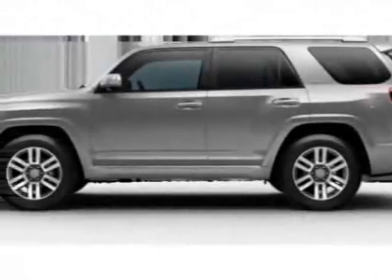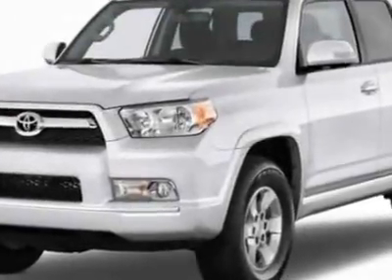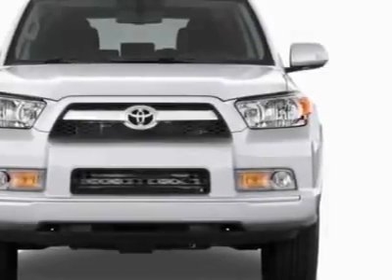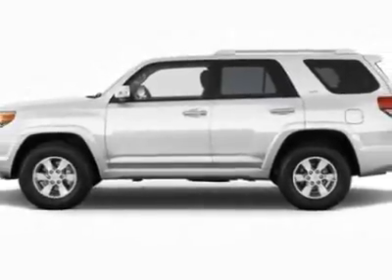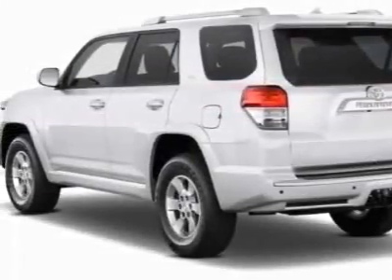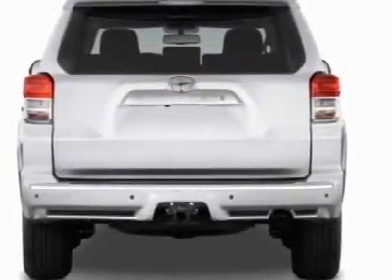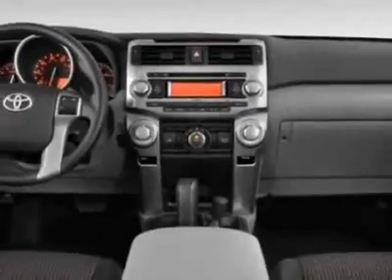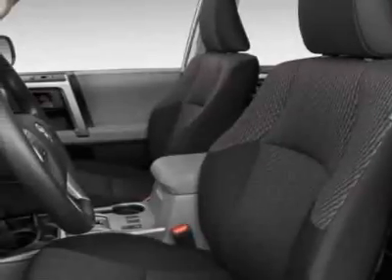2011 Toyota 4Runner 4WD 4dr V6 SR5 (Natl) SUV - Cordova, TN